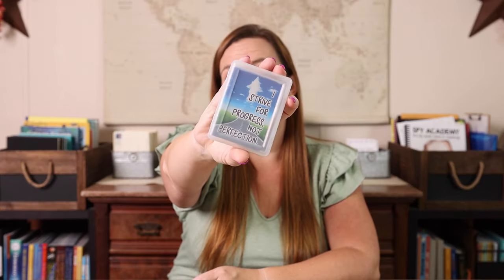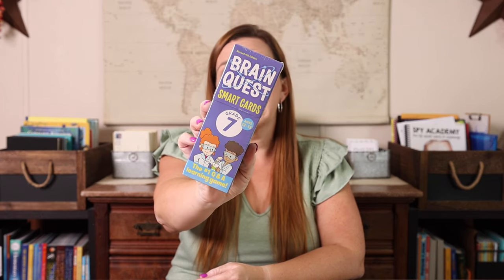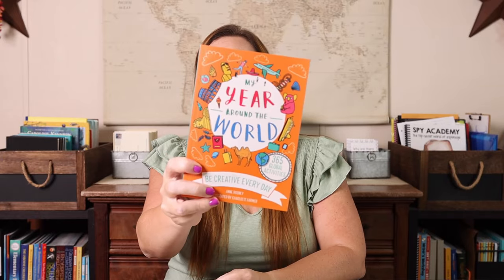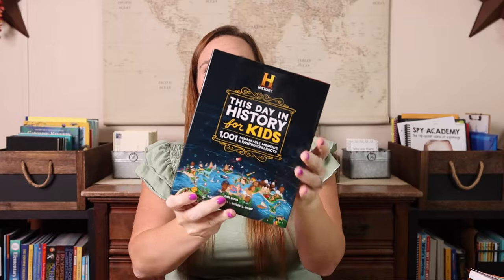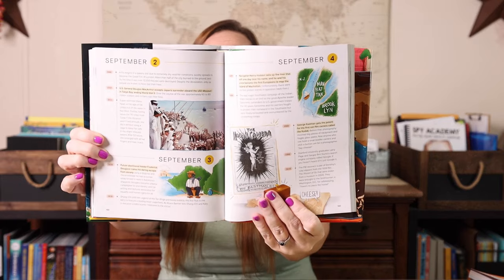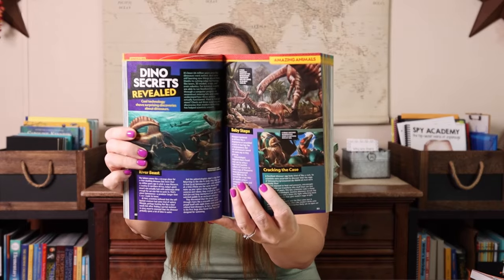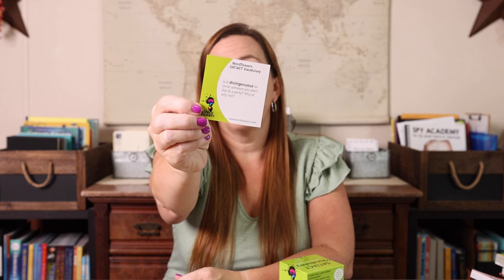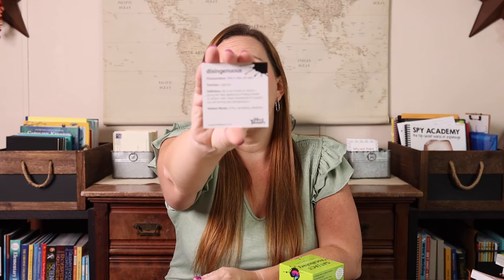Our 2024-2025 Middle School Morning Basket | Middle School Morning Time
Ready to see what’s in middle school morning basket for the 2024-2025 homeschool year?

Growth Mindset Affirmation Cards
Brain Quest 7th Grade
SAT Vocabulary
Nat Geo Kids Almanac 2024
This Day in History For Kids
Spot the Differences - Art Masterpieces
My Year Around the World
Winning the War in Your Mind for Teens
Raising a Screen-Smart Kid
Eat That Frog
How to Win Friends and Influence People
Just As You Are
The 7 Habits of Highly Effective Teens